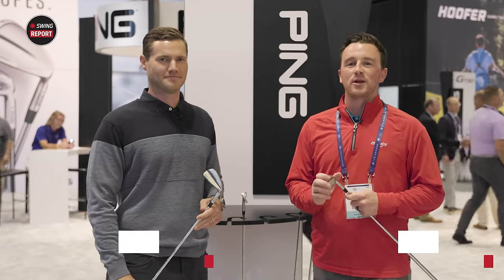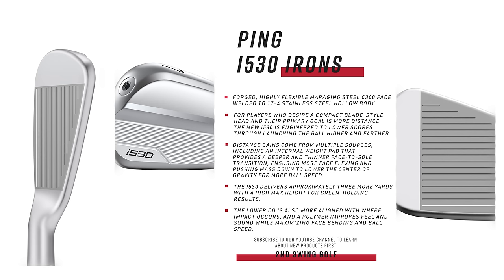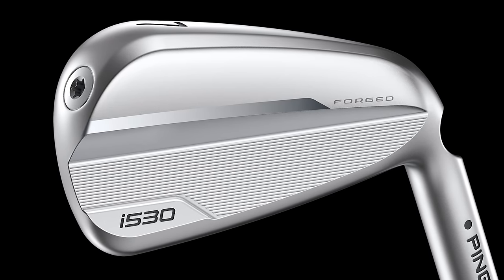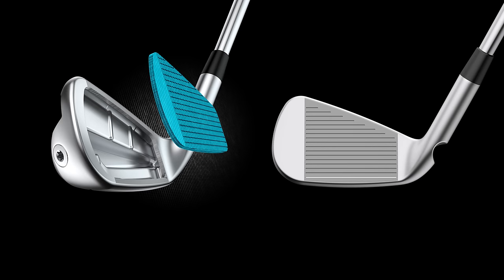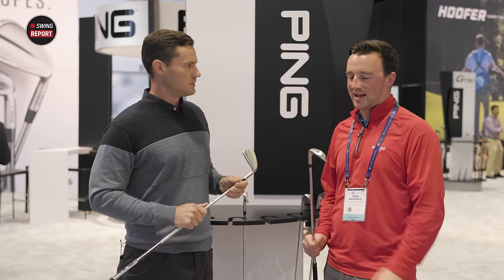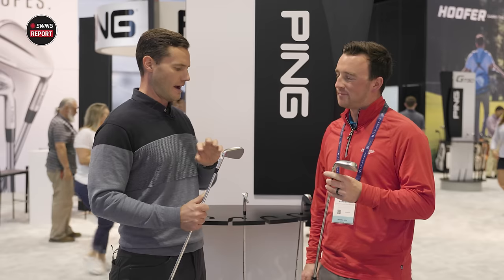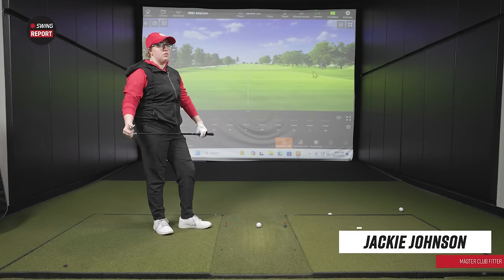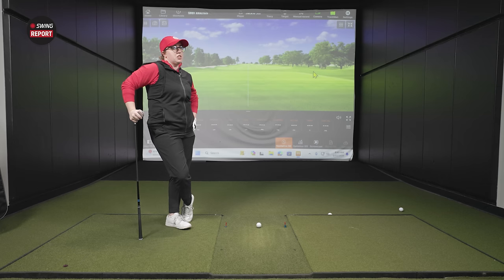PING i530 IRONS | The Swing Report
The PING i530 irons are designed with a superb combination of clean aesthetics and powerful performance, featuring new technologies that enhance face flexing capabilities while maintaining a compact shape. The PING i530 irons are set to be one of the best players-distance irons available in 2024 and beyond.

0:00 Tech Review w/ Travis Milleman
5:43 Testing
15:06 Final Thoughts

In this episode of The Swing Report, 2nd Swing's Drew Mahowald is joined by PING Design Engineer Travis Milleman to review the key tech powering the PING i530 irons. Then, master club fitter Jackie Johnson joins in the 2nd Swing Tour Van to test and review the irons.